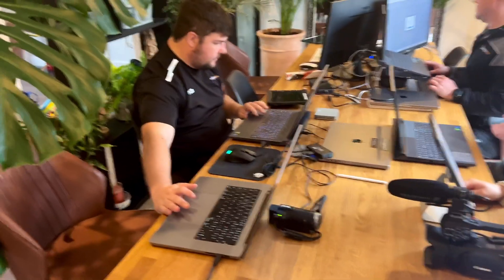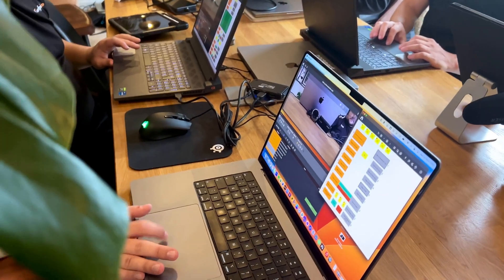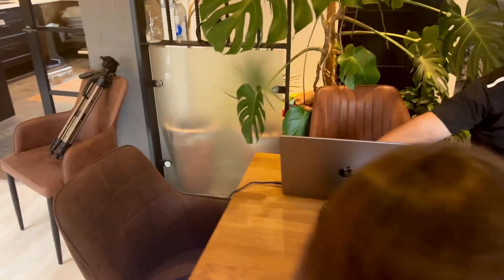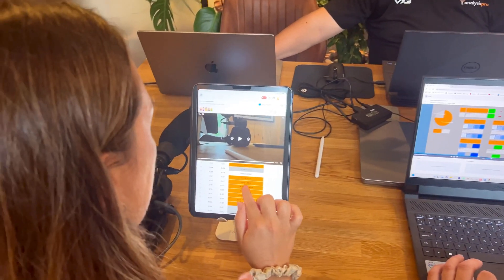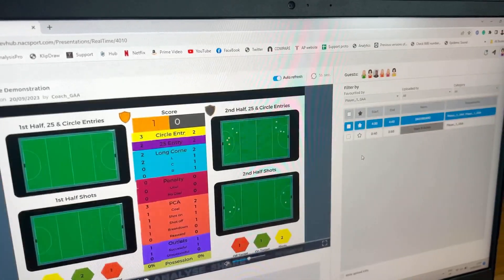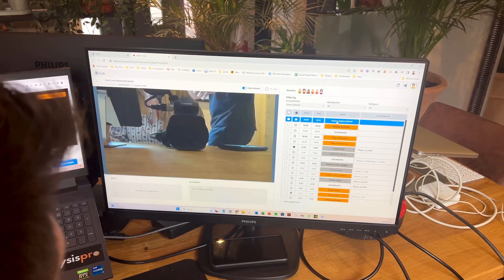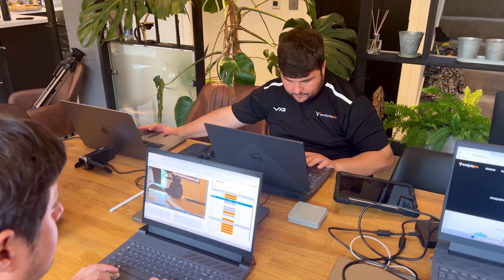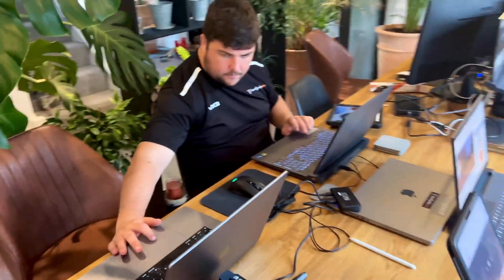Nacsport Hub Live - Demonstration (sneak peek)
Here is a quick look at the new Nacsport Hub Live feature due to be released very soon.

Nacsport Hub Live is a fantastic new feature that allows users to upload live video clips, Dashboards and insights to the platform from anywhere in the world as long as they are connected to the internet.